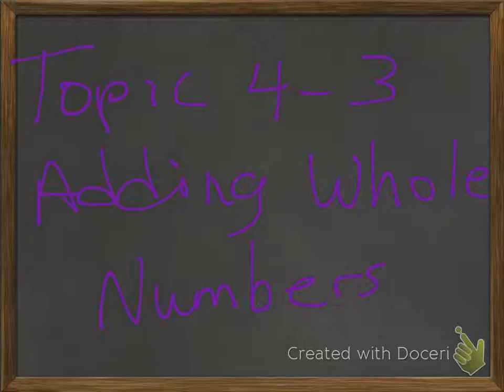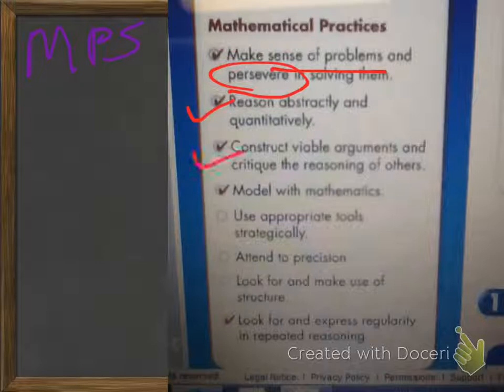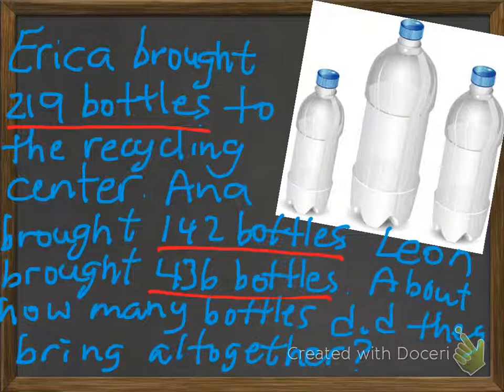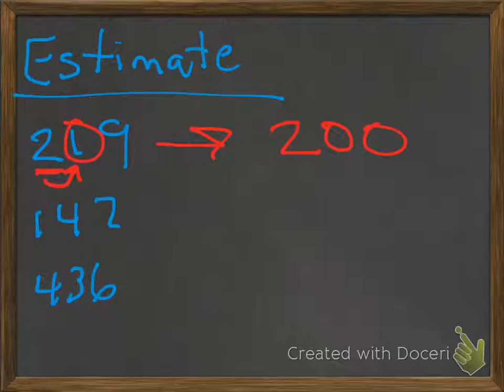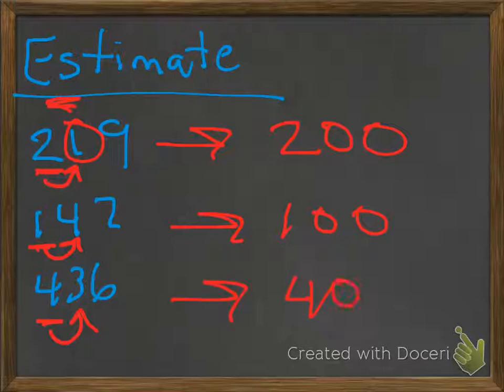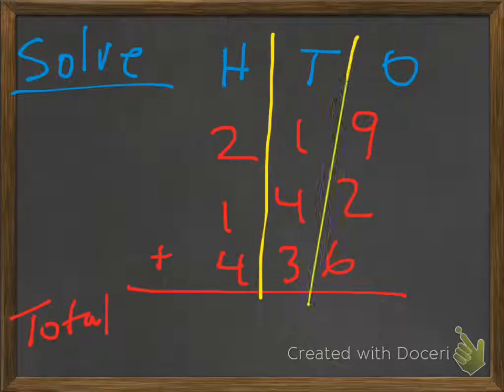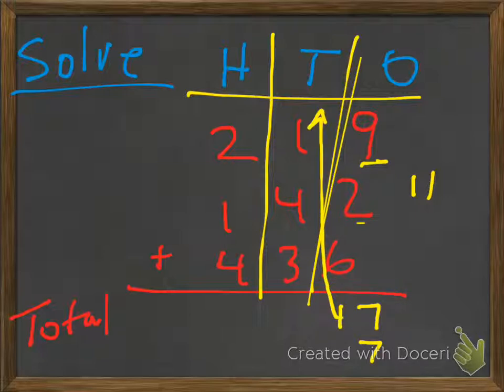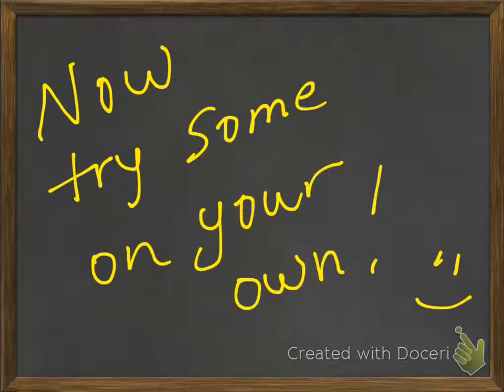Topic 4-3 Adding Whole Numbers